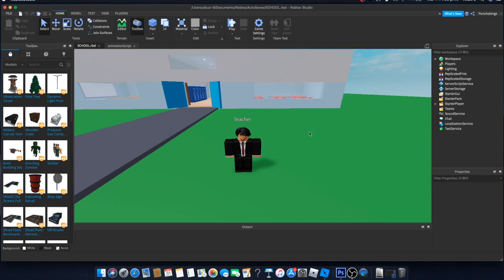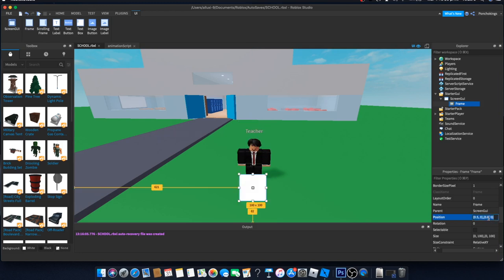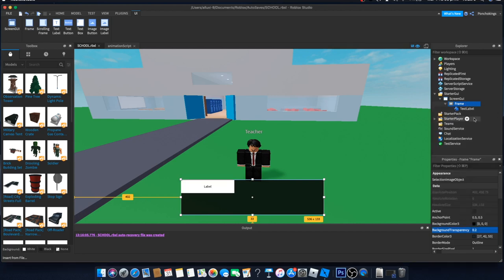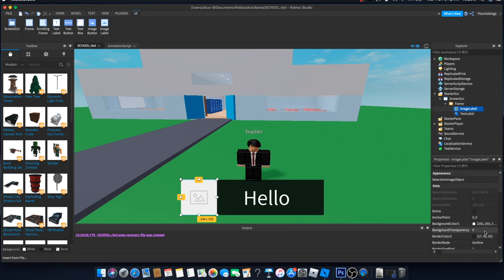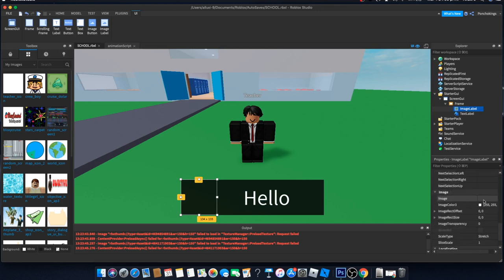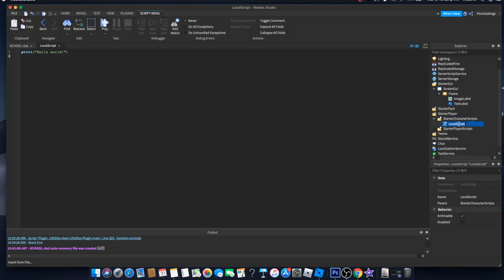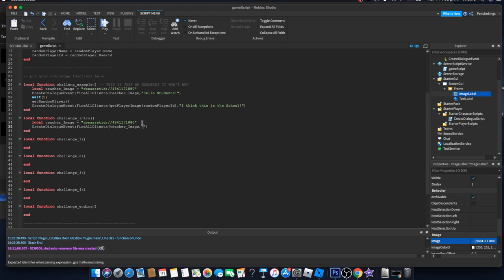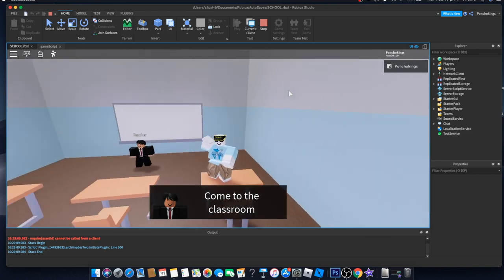HOW TO MAKE A GAME LIKE AIRPLANE | PART 4: DIALOGUE | ROBLOX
Welcome  to part 4 of how to make a story game like Airplane / Camping.
Today we are learning how to make our dialogue System!

We will make our GUI and then animate it with a couple of scripts and remote events.